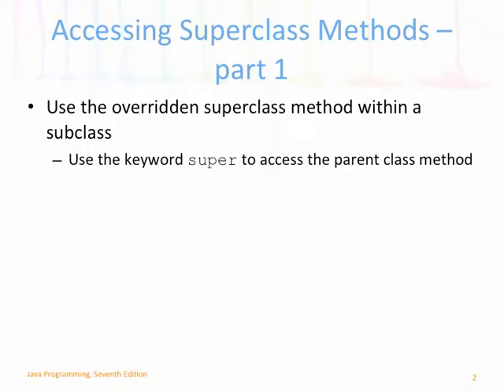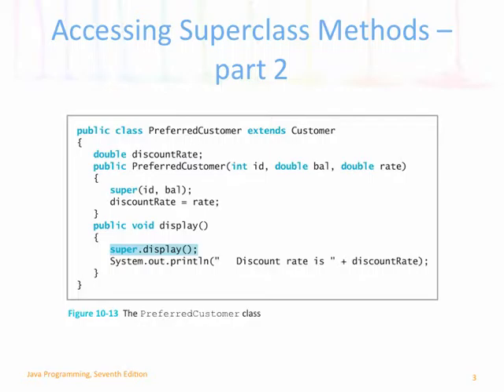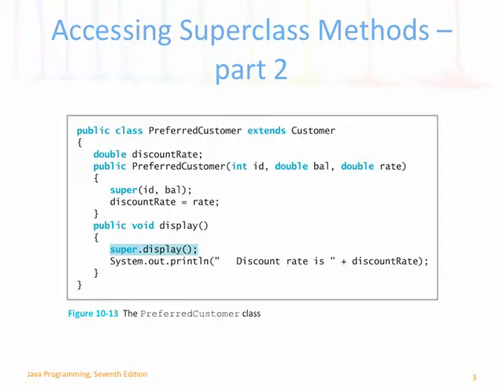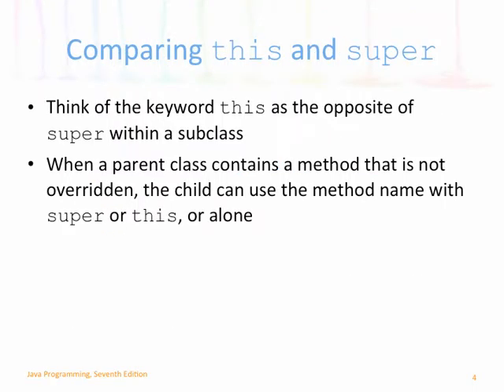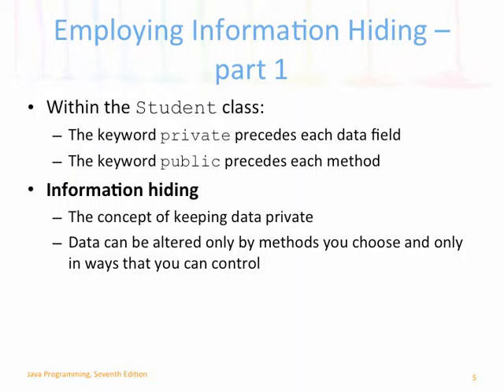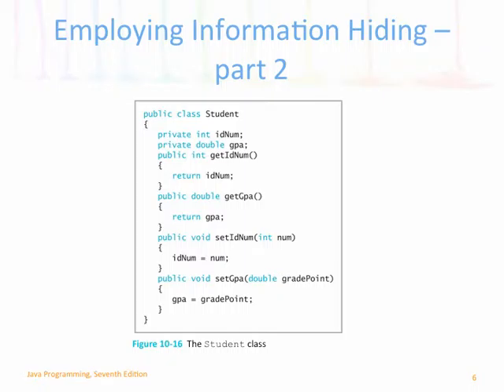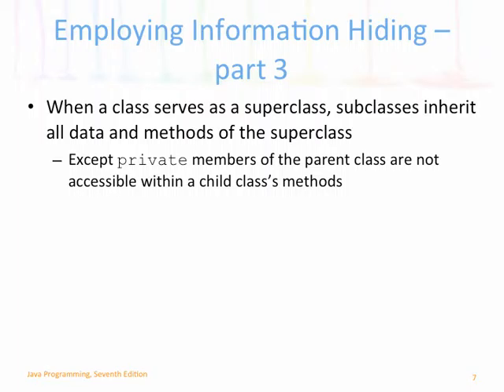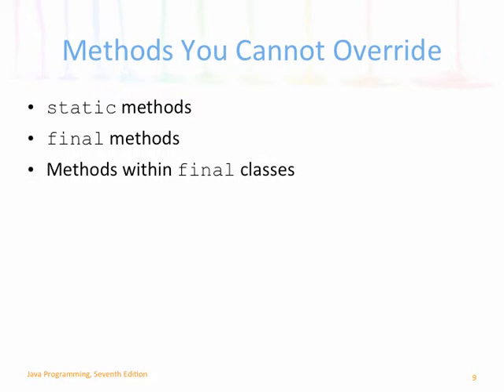chapter 10 cis163aa part 3